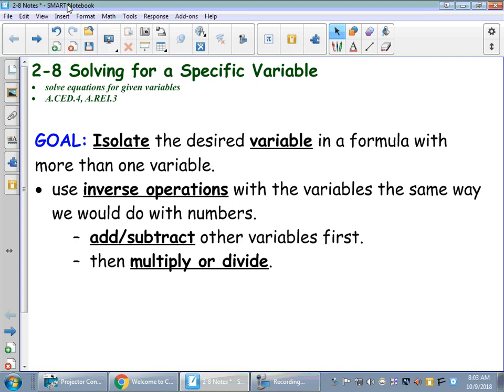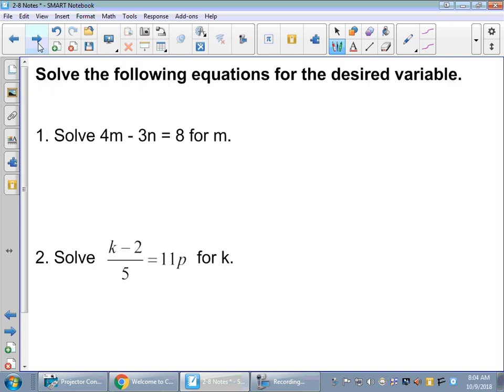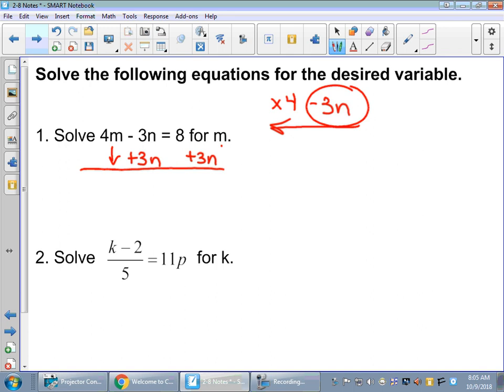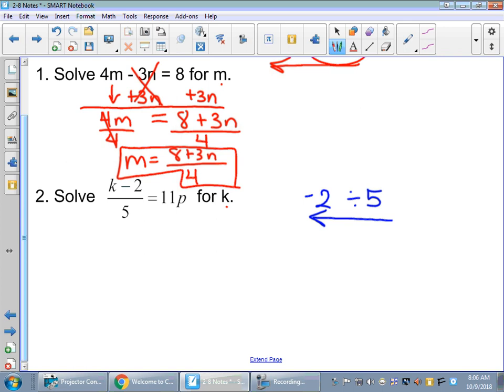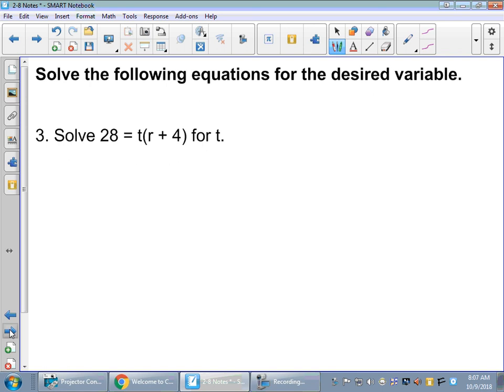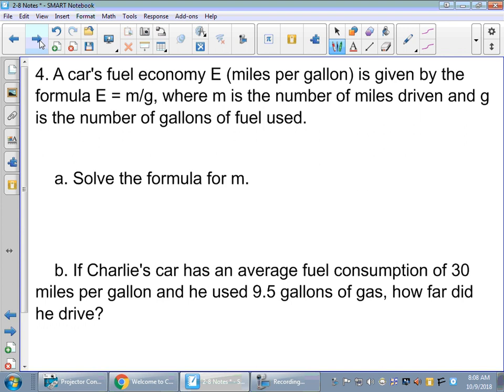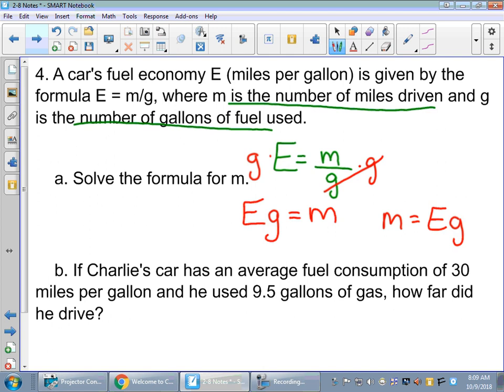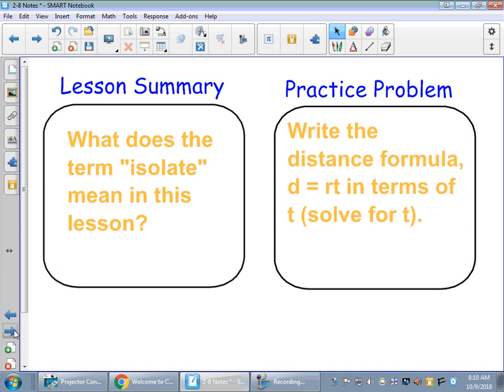2 8 Notes